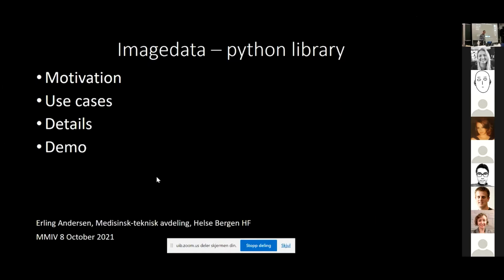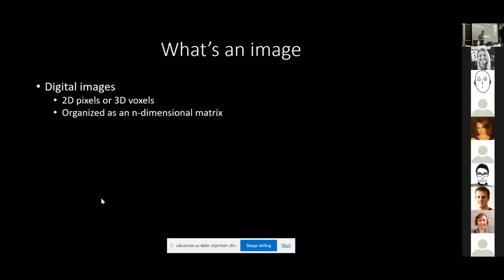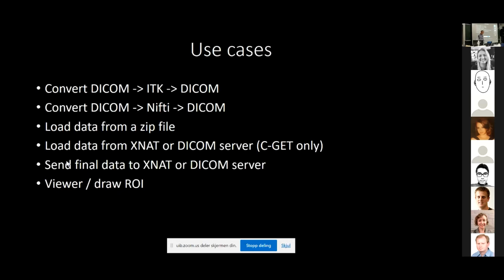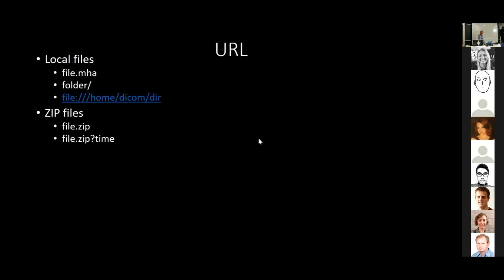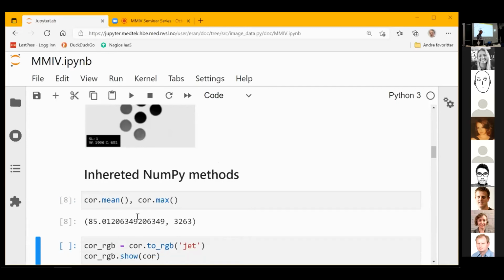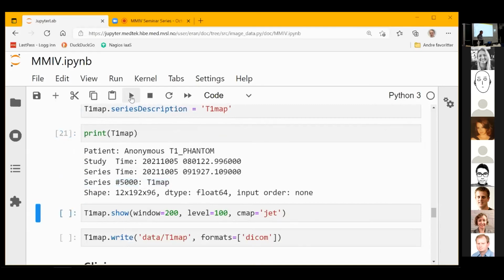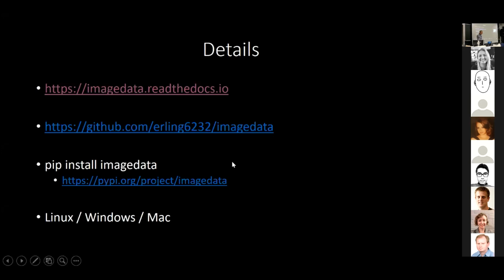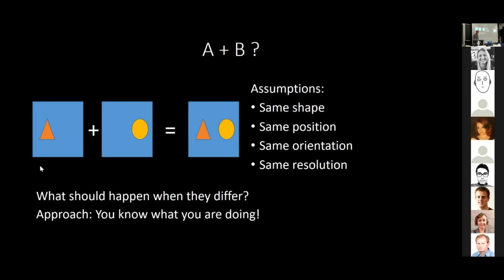MMIV Seminar Series | 8th October 2021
A recording of the virtual MMIV seminar which took place 8th October, 2021 via Zoom. This video features the following speaker:

Erling Andersen  - "Imagedata python library"

The seminar organizing committee: Frank Riemer, Sherin Sugathan, PierGianLuca Porta Mana and Kari Wagner-Larsen

Video editing: Sherin Sugathan